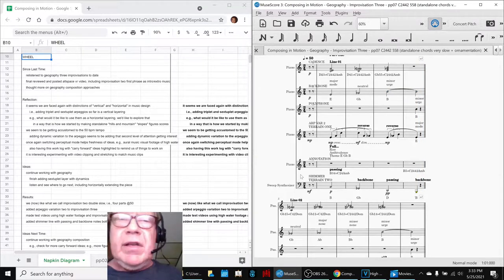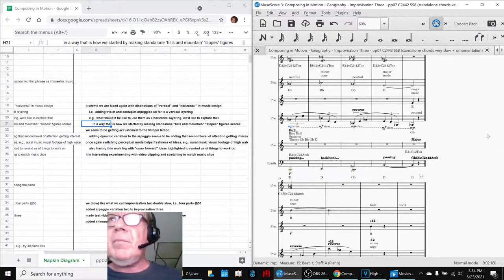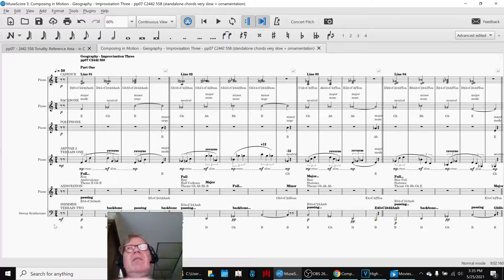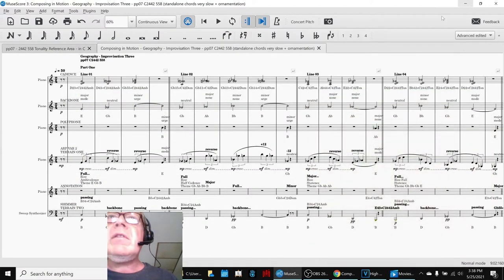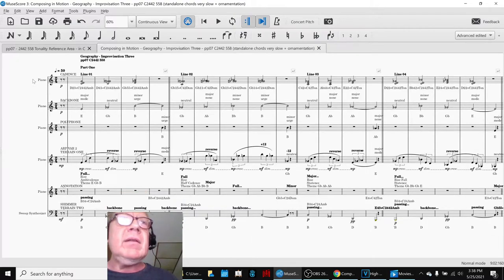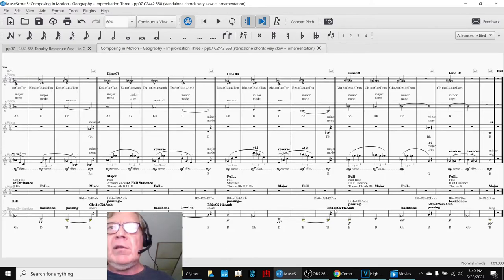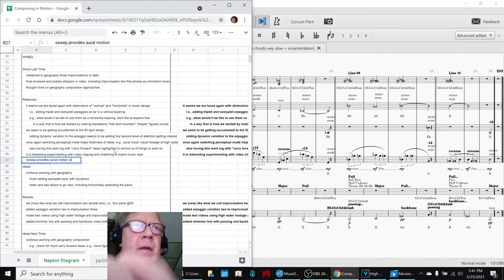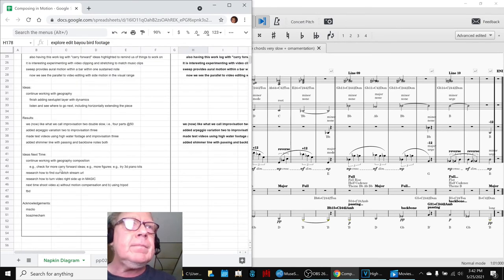Composing in Motion Part 41 WHEEL Recap Stream Highlight 25 May 2021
arpeggio variation and passing note shimmer lines are added to improvisation three